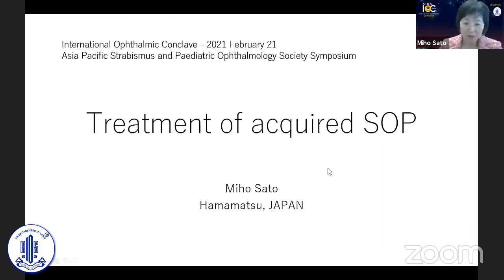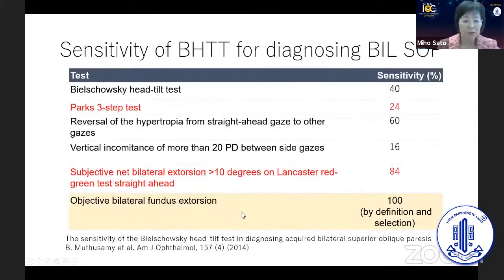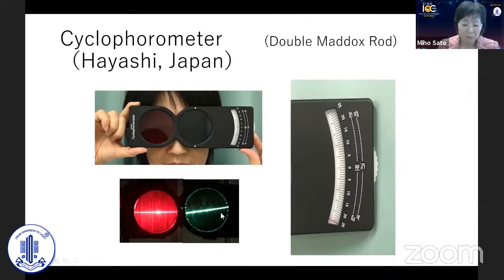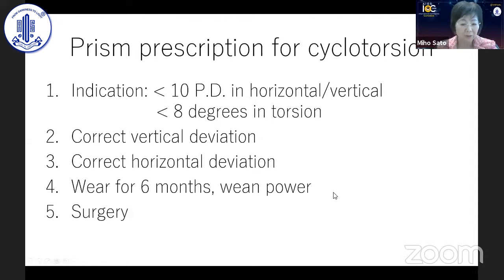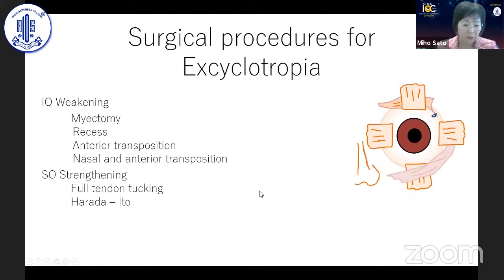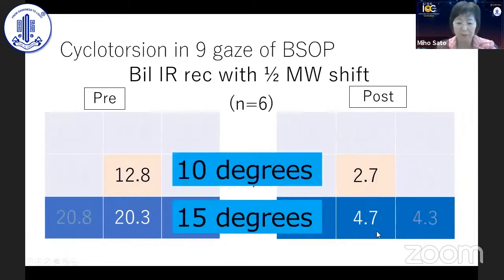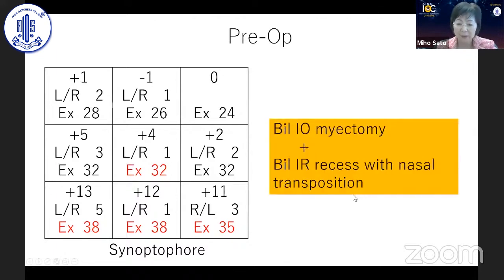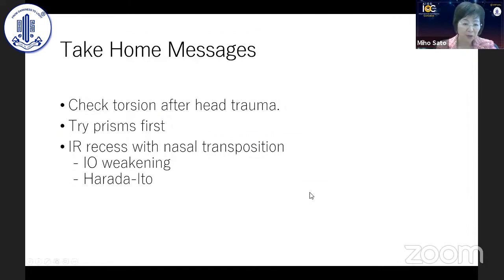AAPOAS Session : Acquired SOP Congenital SOP Cyclotorsion Dr. Miho Sato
AAPOAS Session
Topic - Acquired SOP Congenital SOP Cyclotorsion
SpeakerDr. Miho Sato